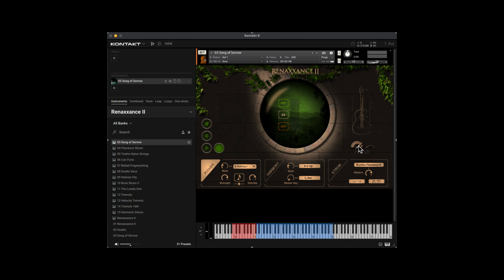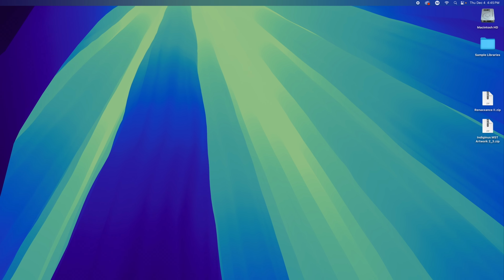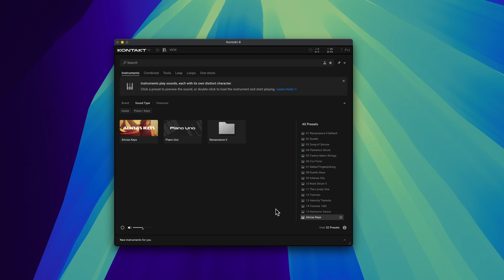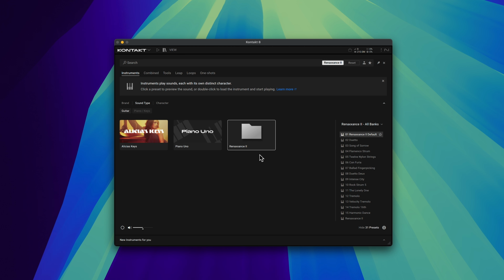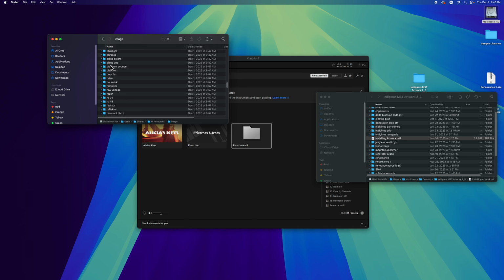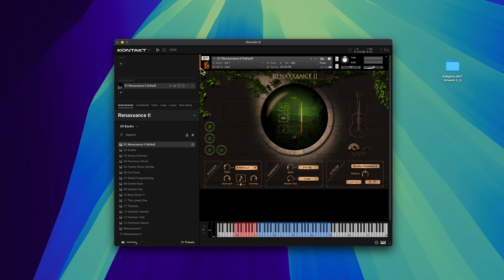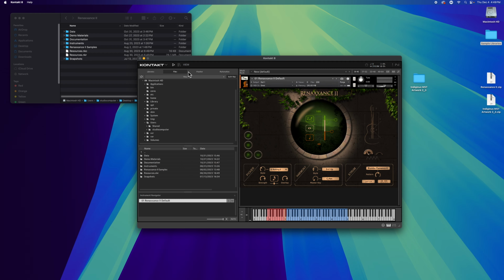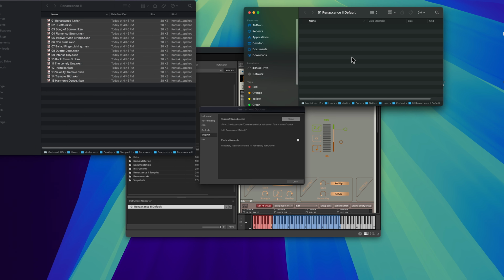Installing and Using our Virtual Instruments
In-depth step by step guide to installing our libraries in Kontakt (full version).
If you've been using Kontakt for a while, there are tips for using Kontakt 8!